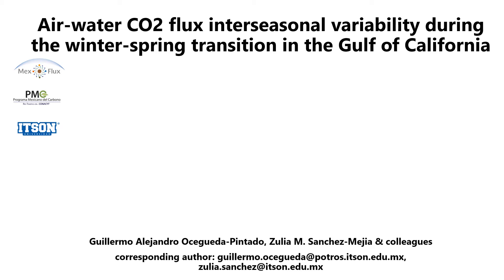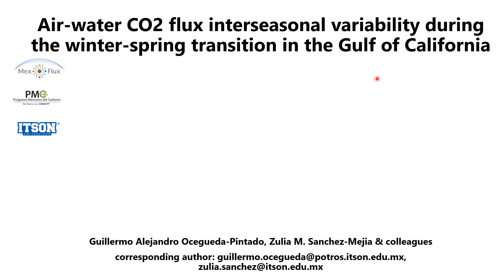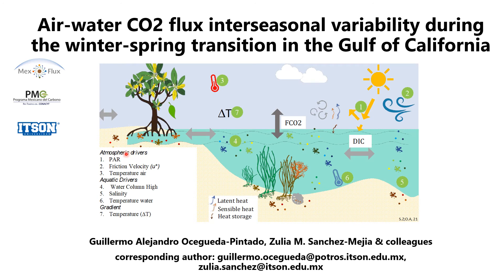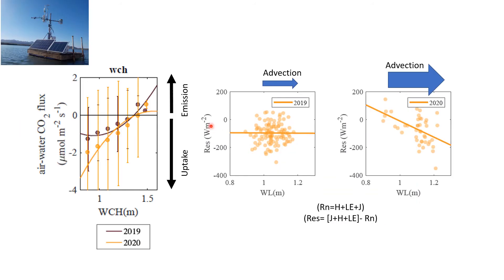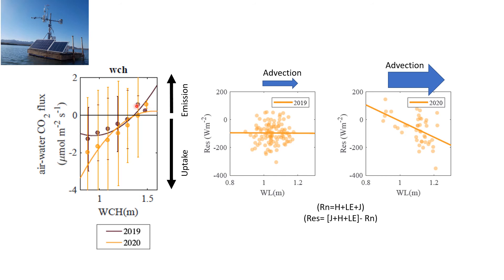Ocegueda Pintado Air water CO2 Gulf of CA -OpenScienceMeeting-NACP-2021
The future is here: North American Carbon Cycle Science for a Changed Climate
7th Open Science Meeting of the North American Carbon Program
This is a speed talk presented during this Open Science Meeting. It is linked to the corresponding student poster available as PDF